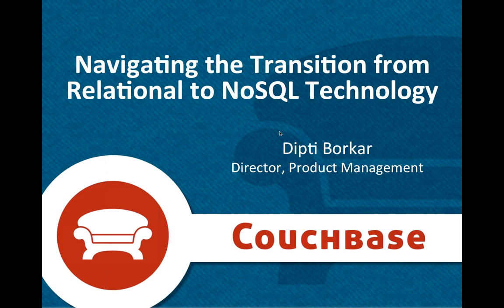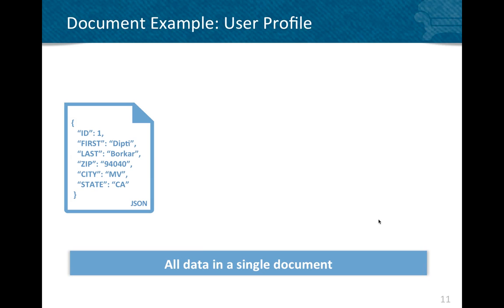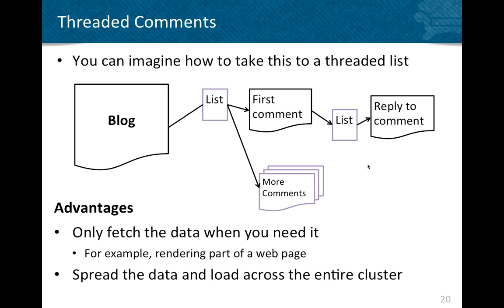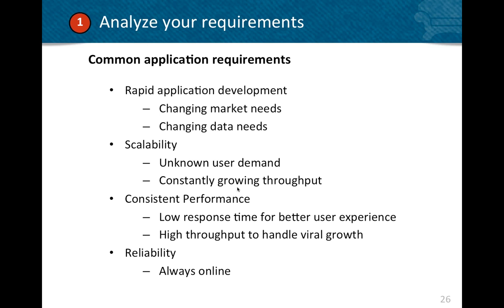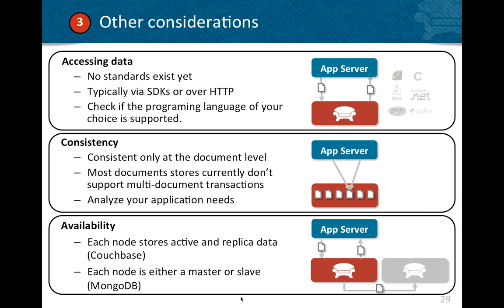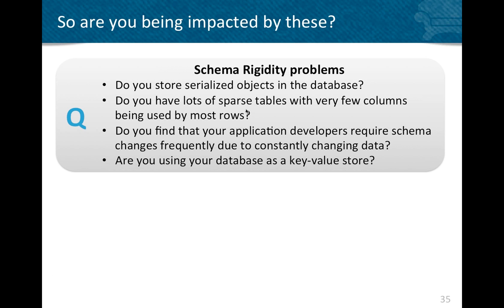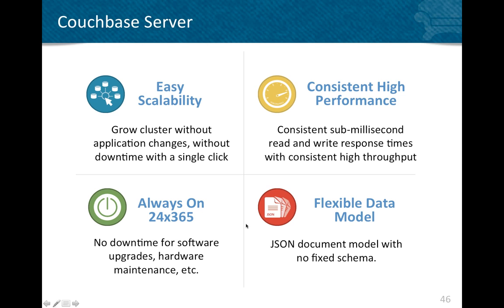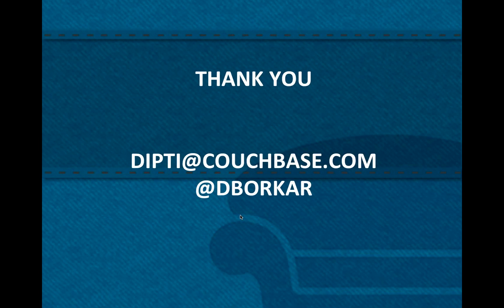Webinar - Transitioning from RDBMS to NoSQL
While the hype surrounding "NoSQL" (non-relational) database technology has become deafening, there is real substance beneath the often exaggerated claims. "NoSQL" database technologies have emerged as a better match for the needs of modern interactive applications with cost-effective data management. Developers accustomed to relational database technology need to approach things differently.